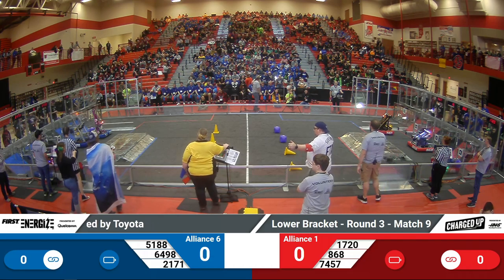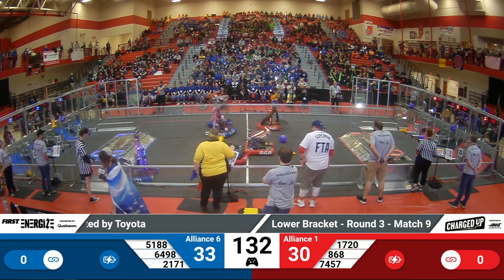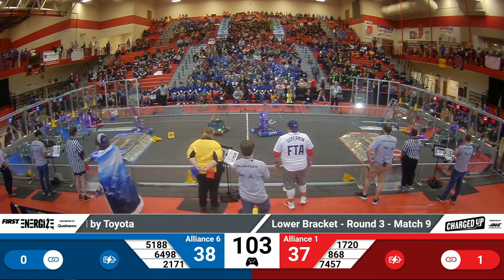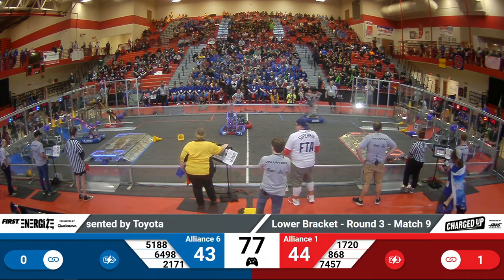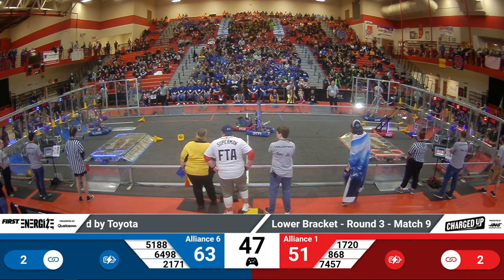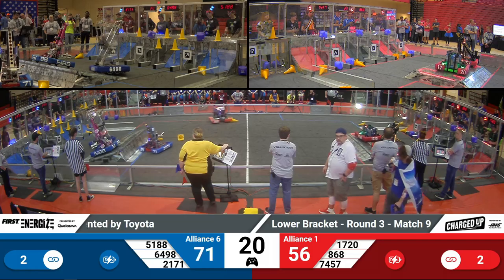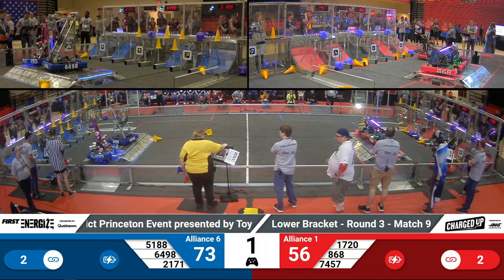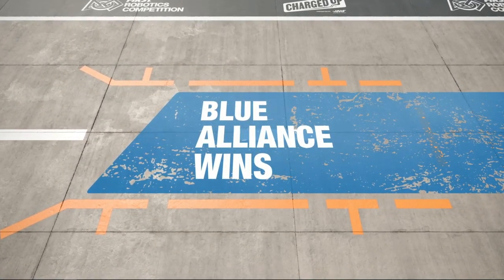2023 FIN Princeton District Playoffs 9